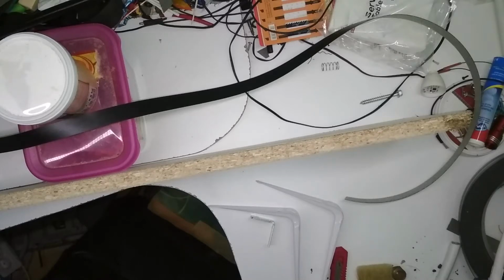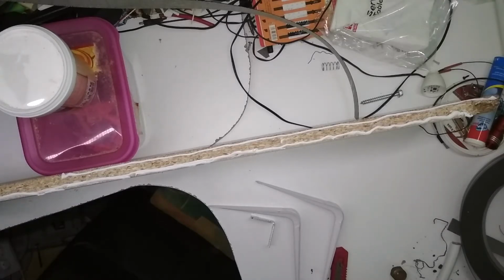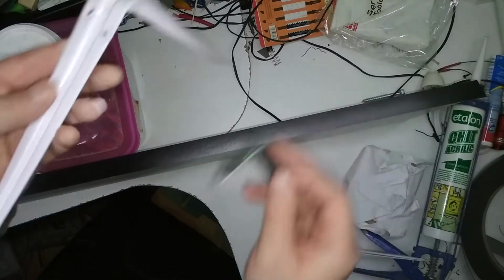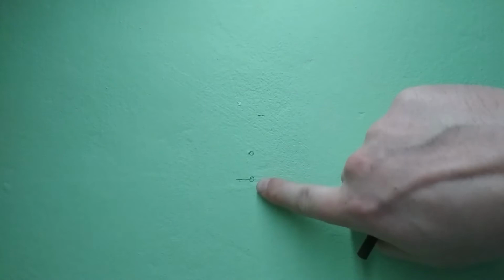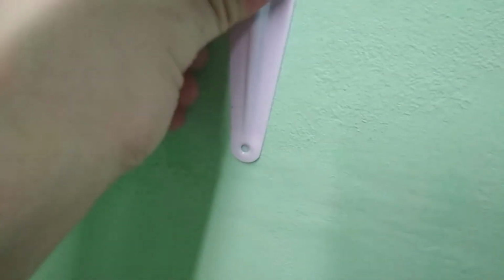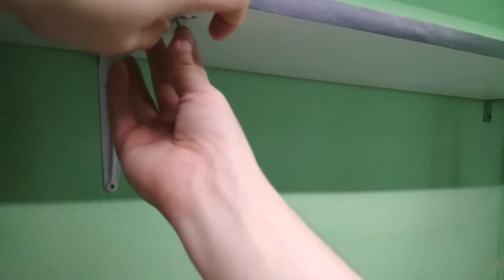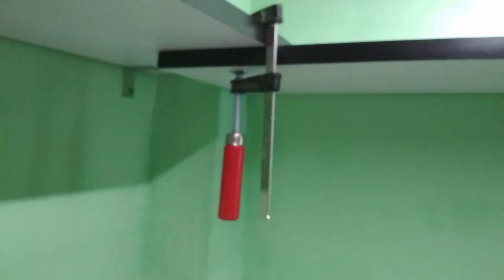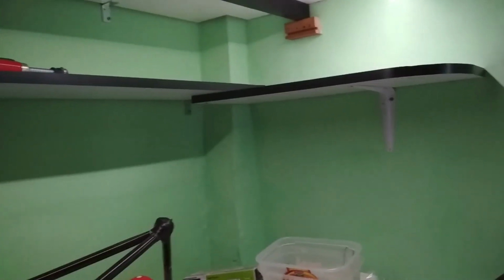Installing a corner shelf in an uncomfortable position, above the corner desk